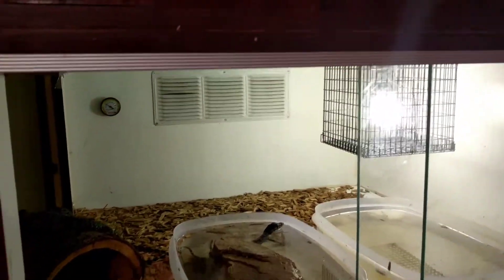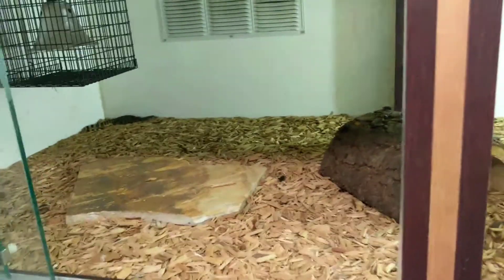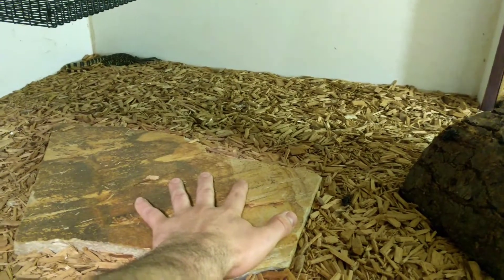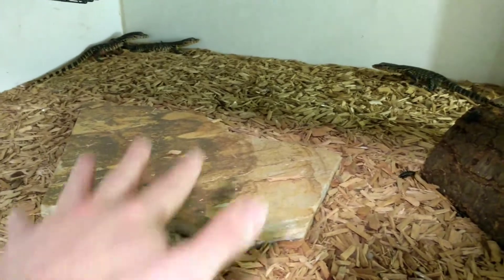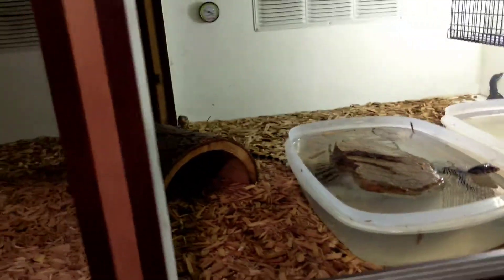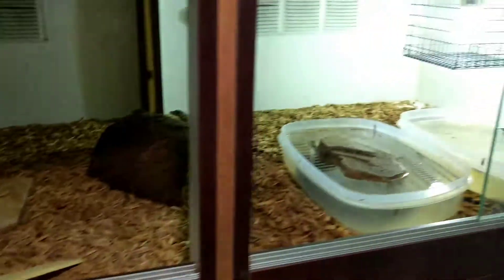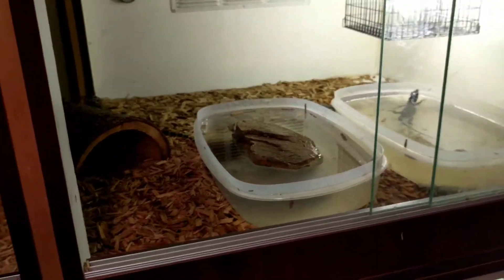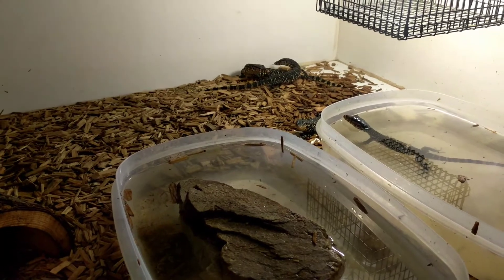How To: Monitor Hatchling Basics Varanus Salvator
There are many ways to take good care of your monitor. This is just my experience and a little science of materials. If you do plan on using ceramic floor tiles you may want to stack them up to create a larger heat capacity or place one on top of some bricks and create a hide. Bricks have a huge capacity for heat which is why it is used for pizza ovens among other things. You will never see ceramic floor tiles used in a heat retention application. Cermic tiles are specifically designed to insalate and prevent heat from trasfering to another place. Hense the reason they are used in high performance bearings and protective tilings on certain aircrafts. Very amazing material. Keep it natural. That is what your monitor is born to have.